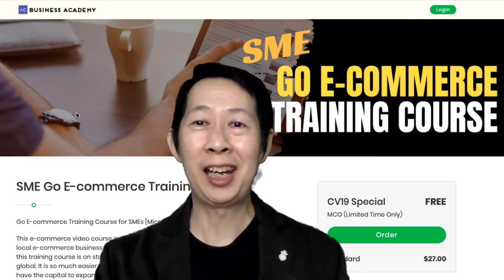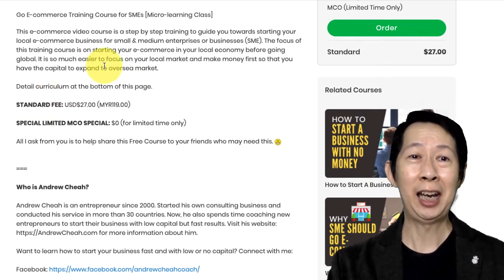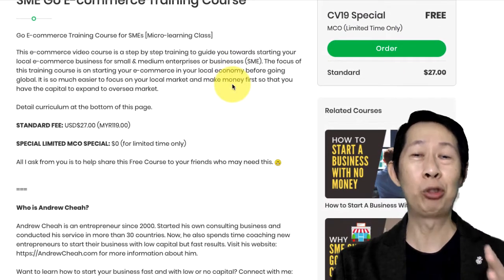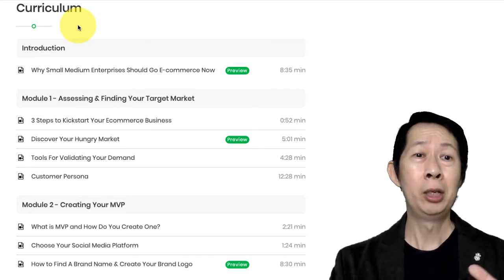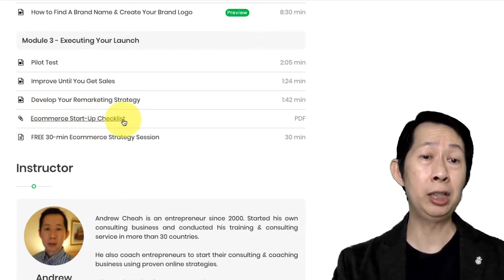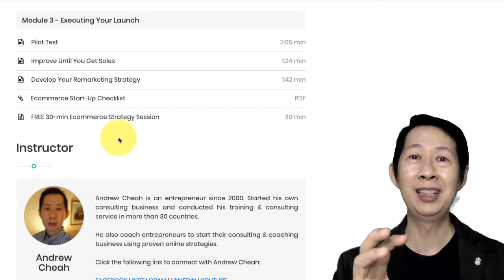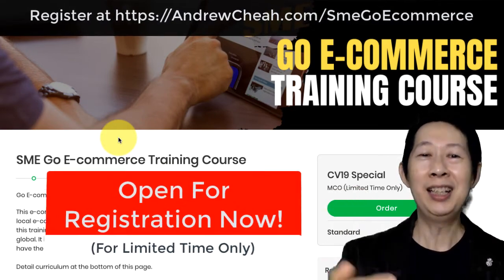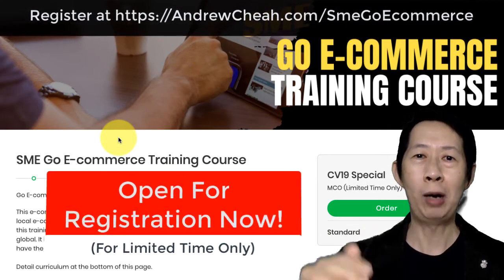Small Business Go Ecommerce 2020 Course (Malaysia)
This Small Business Go Ecommerce 2020 Course is created specially for Malaysia SMEs or small and medium enterprises.

Small Business Go Ecommerce 2020 Course objective is to help Malaysian small businesses or entrepreneurs who want to start their ecommerce business to have an idea how to plan and launch their ecommerce business. It is targeting to give the small business owners or top management a overall understanding without getting too technical.

🔥 If you are planning to start your e-commerce business, I would like to give you this special gift (worth USD27) for FREE for limited time only.

Who is Andrew Cheah?
Andrew Cheah is an entrepreneur since 2000. Started his own consulting business and conducted his service in more than 30 countries. He is also a serial entrepreneur. Currently also running his branded fitness e-commerce store and a ecommerce marketing agency. Besides, he also spends time coaching entrepreneurs and small business to start their e-commerce business with low capital but fast results.